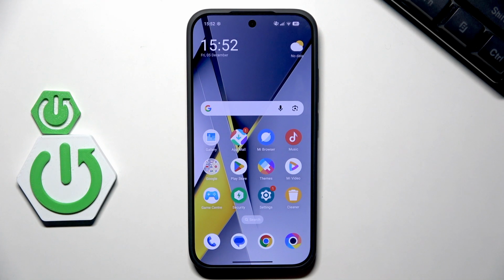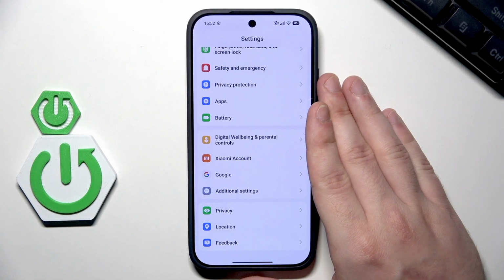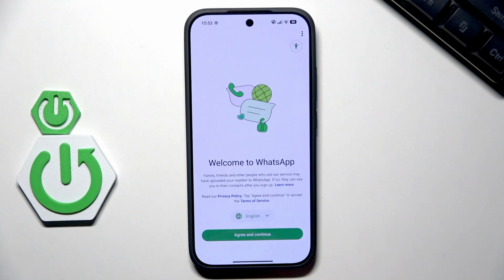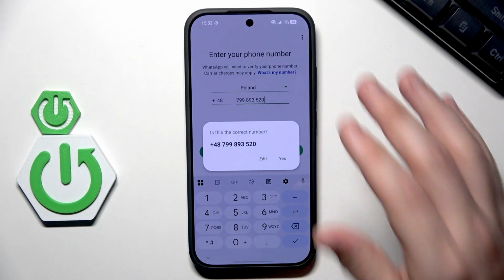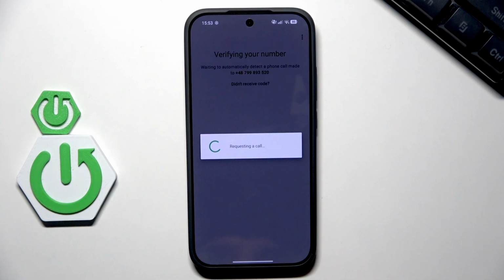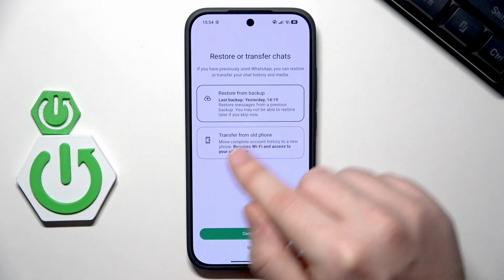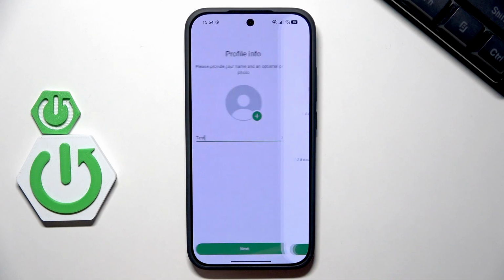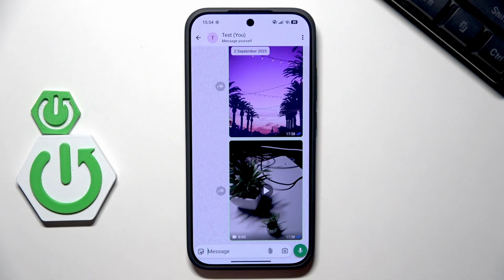Xiaomi Redmi K90 - How to Restore Whatsapp Backup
In this video you will learn how to restore your WhatsApp backup on the POCO F8 Pro step by step. We show the full process: check you are signed into the correct Google account, open WhatsApp, verify your phone number (SMS or missed call), allow permissions and select Restore from backup. This method restores chats, photos and videos from Google Drive and works when the backup was created with the same Google account. Clear, quick and aimed at users who want an easy restore on POCO F8 Pro.

How to restore WhatsApp backup on POCO F8 Pro?
How to restore WhatsApp chats from Google Drive on POCO F8 Pro?
How to verify phone number and restore WhatsApp backup on POCO F8 Pro?

0:00 Intro
0:05 Check Google account in Settings (must match backup account)
0:30 Open WhatsApp – select language and agree
0:44 Enter phone number and choose verification method (SMS or missed call)
1:01 Allow permissions when prompted
1:14 Select Restore from backup and start restoring
1:24 Restoring process – chats, photos and videos
1:34 Set your name and profile photo
1:43 WhatsApp ready to use (restore complete)